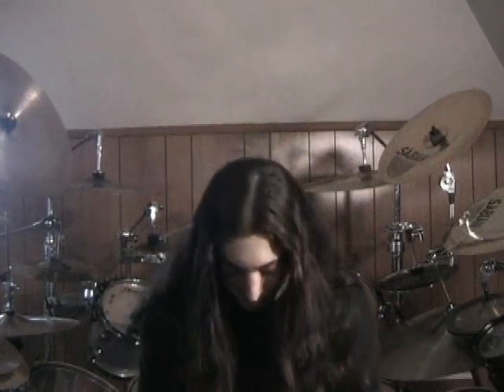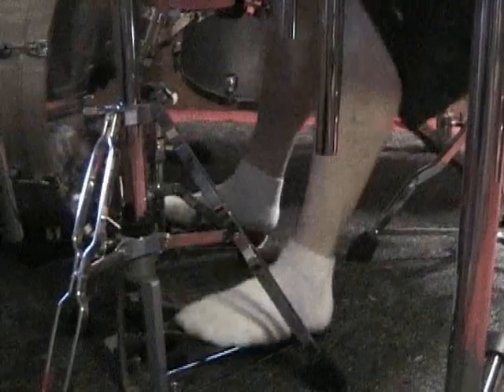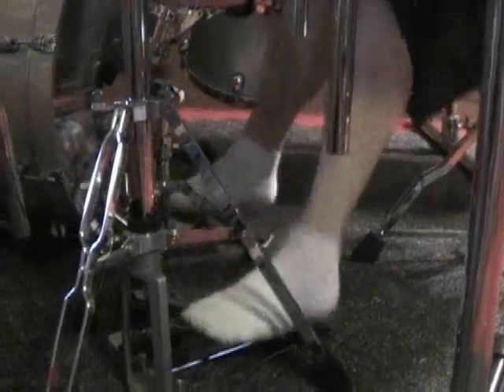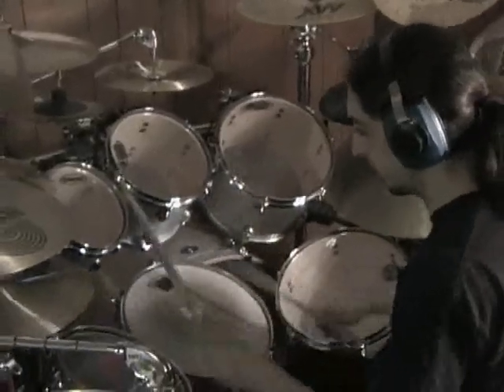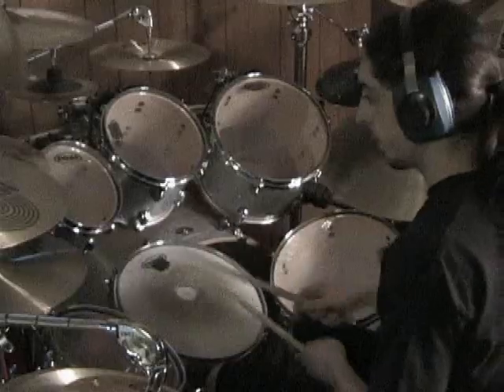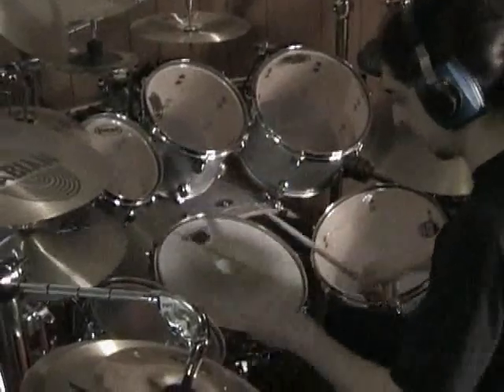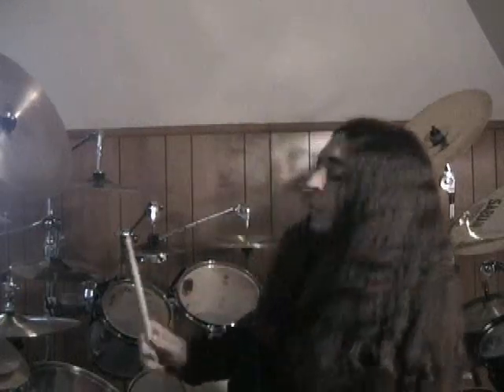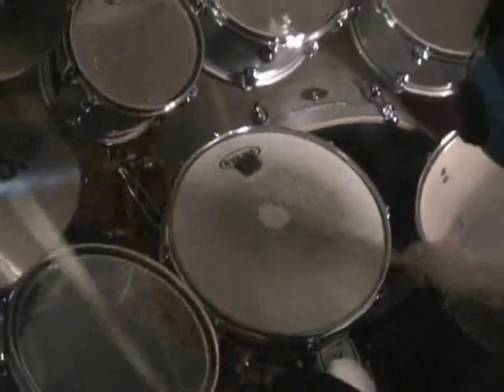SickDrummer.com - Jeff Willet video Part 1